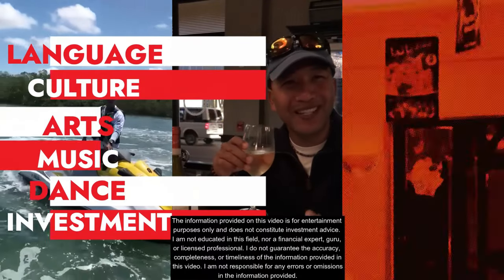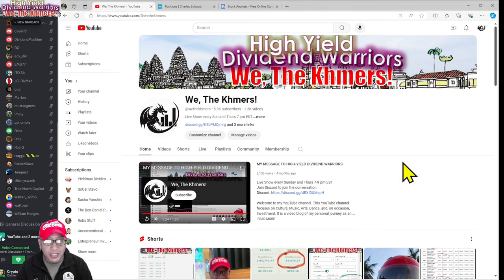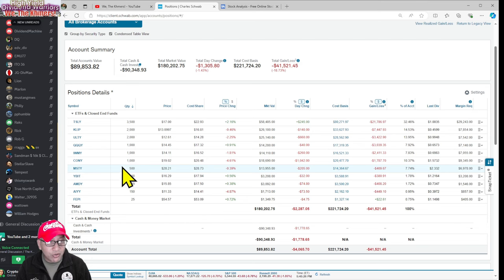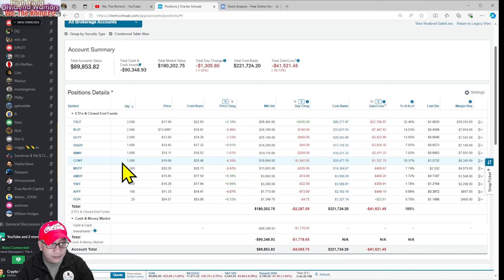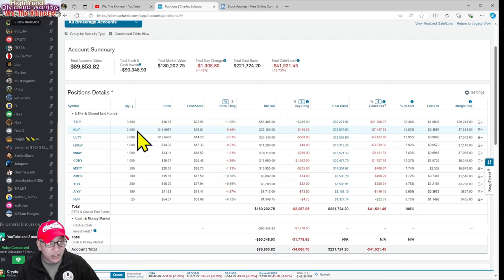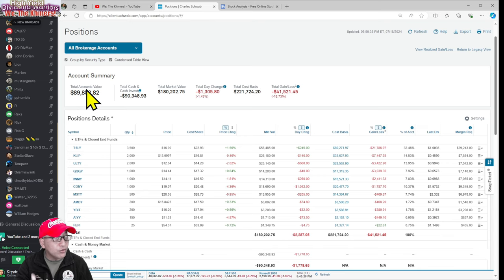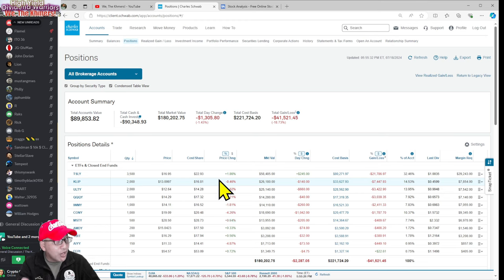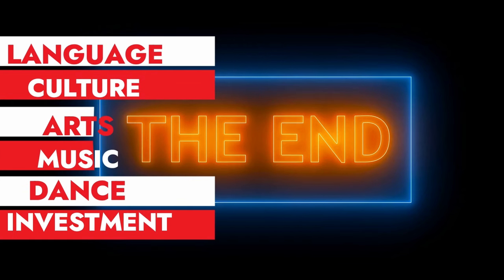Today's Portfolio Review, Thurs 7/18/2024, bought 200 shares of CONY, AMDY, Making $10,000 income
Title: Today's Portfolio Review, Thurs 7/18/2024, bought 200 shares of CONY, AMDY, Making $10,000 income

Timeline:
Aug 2023 - Reached $2,000 monthly dividends goal
Oct 2023 - I bought (1) share of Tesla (TSLA) stock for $242
Nov 2023 - Enter new positions for SoFi, TSLT, and TSLP
Nov 2023 - Reached $3,000 monthly dividends
Dec 2023 - Reached $5,000 monthly dividends | All-in on QQQY
Jan 2024 - Reached $6,000 per month, but I have $50k of div
Mar 2024 - Own all YieldMax and Defiance income ETFs
Apr 2024 - Reached $7,000 monthly income, 1000 shares of IWMY
Jun 2024 - Reached $8,000 monthly income; 1000 shares of ULTY
Jul 2024 - Reched $9,000 monthly income

My portfolio:
AIYY YIELDMAX AI OPTN INCME STRGY ETF
AMDY YIELDMAX AMD OPTION INC STRG ETF
AMZY YIELDMAX AMZN OPTN INC STRGY ETF
CONY YIELDMAX COIN OPTN INC STRG ETF
FEPI REX FANG INNOVATION EQTYPREM ETF
IWMY DEFIANCE R2000 ENHCD OPTS INC ETF
JPMO YIELDMAX JPM OPTION INC STG ETF
KLIP KRANESHS INT AND CALL STRTGY ETF
MSTY YIELDMAX MSTR OPT INCM STRTGY ETF
NVDY YIELDMAX NVDA OPTN INC STRGY ETF
OARK YIELDMAX INNO OPTN INCM STRGY ETF
QQQY DEFIANCE NASDAQ 100 ENHANCED OPTIONS INCOME ETF
SQY YIELDMAX SQ OPTION INC STRGY ETF
TSLP KURV YIELD PREMUM STRGY TSLA ETF
TSLY YIELDMAX TSLA OPT INCM STGY ETF
ULTY YIELDMAX ULTRA OPT INC STRTGY ETF
YMAG YIELDMAX MAGFT 7 FND OPTINCM ETF
YMAX YIELDMAX UNIVRS FD OPT INCOM ETF